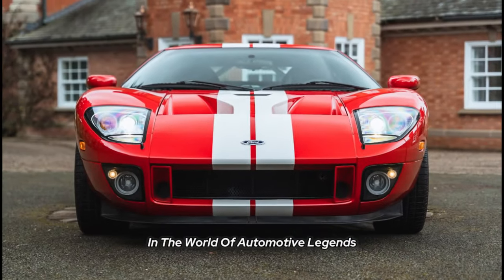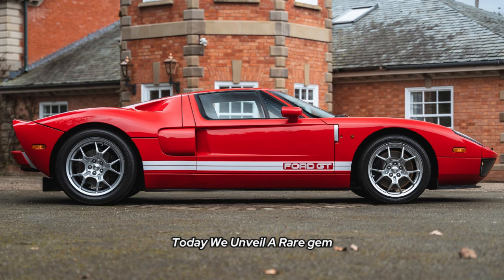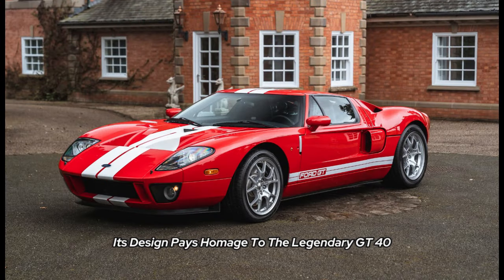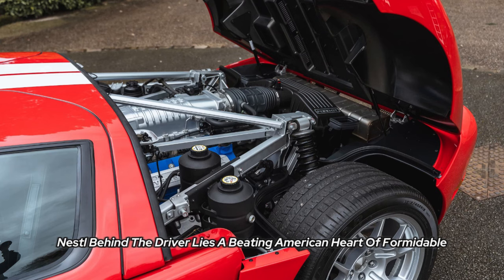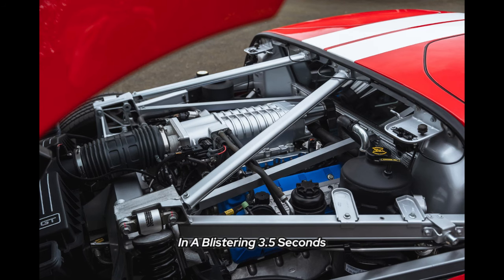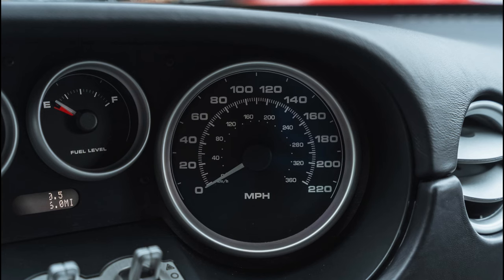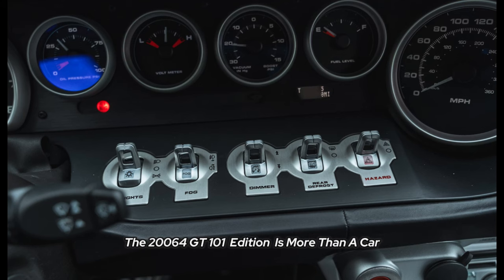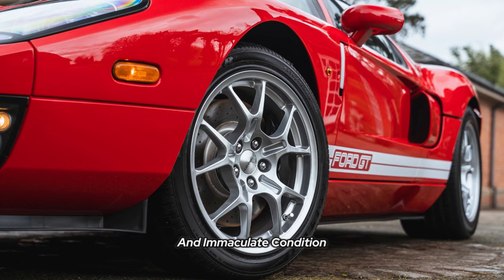Unveiling the Rare 2006 Ford GT - 101 Edition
Ford GT - 101 Edition: A Unicorn Awakens
Gearheads, prepare to be floored! This video dives deep into a once-in-a-lifetime find - the ultra-rare 2006 Ford GT - 101 Edition, boasting a mind-blowing mileage of only 956 miles.

Get ready to explore:

American Legend Reborn: Witness the stunning design of the 2006 Ford GT - 101 Edition. We'll delve into its aggressive curves, functional air vents, iconic butterfly doors, and that legendary dual exhaust growl. This isn't just a car; it's a rolling piece of racing history brought back to life.
550 Horsepower Monster: Unleash the secrets of the GT's powerhouse engine. We're talking a monstrous 5.4L supercharged V8, capable of generating a thrilling 550 horsepower and rocketing this beast from 0 to 60 mph in a scorching 3.5 seconds. Hold on tight!
Surprisingly Civilized Interior: Step inside the surprisingly comfortable and driver-focused cockpit. High-quality materials like leather and carbon fiber meet a minimalist layout designed for pure driving pleasure. It's a throne fit for a driving enthusiast.
A Collector's Dream: (Optional) Witness the exclusivity of the 2006 Ford GT - 101 Edition. We'll showcase its presence at car shows, zoom in on the unique "101 Edition" badging, and see it cruise in pristine condition. Owning this car isn't just about driving; it's about owning a piece of automotive royalty.
The 2006 Ford GT - 101 Edition is more than a car; it's a dream realized. It's a testament to Ford's racing heritage and a reminder that legends can be revisited, cherished, and found in immaculate condition.